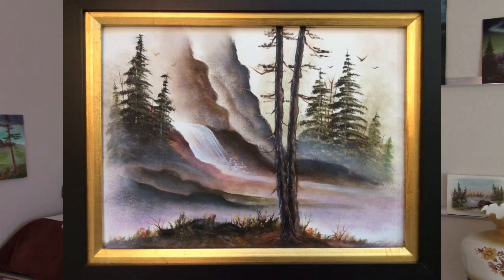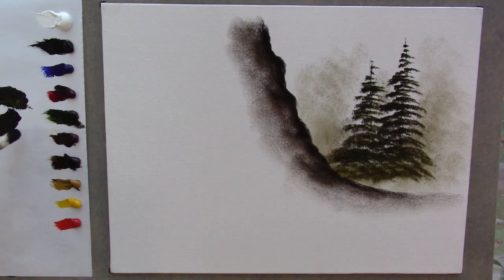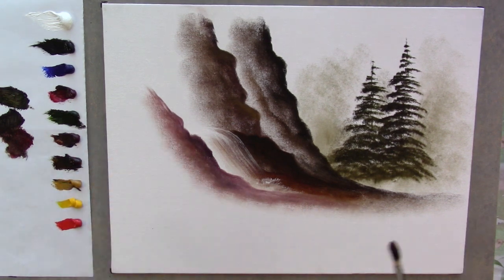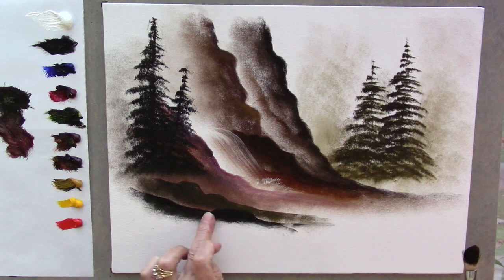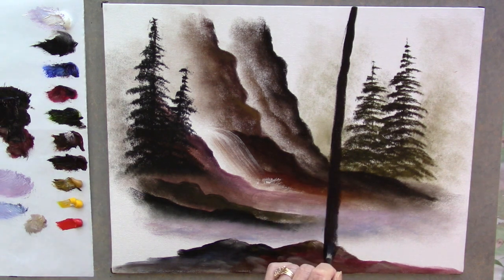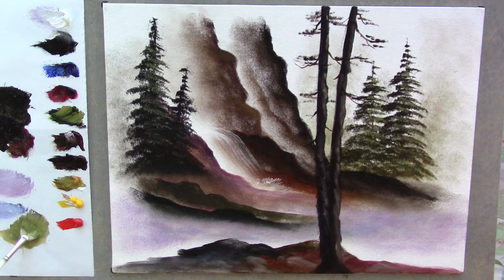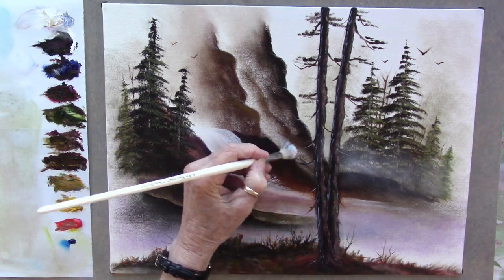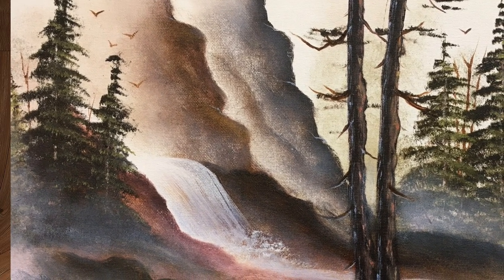How to Paint a MISTY WATERFALL // Easy // Step by step // Beginners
Have you ever been to the Orient and seen a BEAUTIFUL MISTY WATERFALL? I never have, so let’s just go there today and create a great little Misty Waterfall landscape painting. Easy painting for a beginner. I am using water mixable oils, but feel free to use your favorite brand of paints.

Certified Art Instructor since 1997  [Left hand teaching]

PAINT COLORS:
Titanium white, Black, blue, Alizarin crimson, Sap green Dark brown, Burnt sienna, Yellow ochre, Cad yellow, and Red

OTHER MATERIALS:
Canvas 12x16, I am using a canvas panel, #3 fan brush, #6 filbert brush, 1” cheap chip brush, #2 liner brush, small #5 palette knife, and clear oil medium